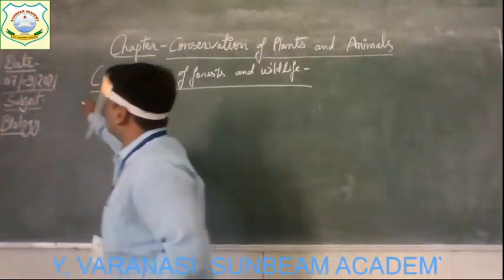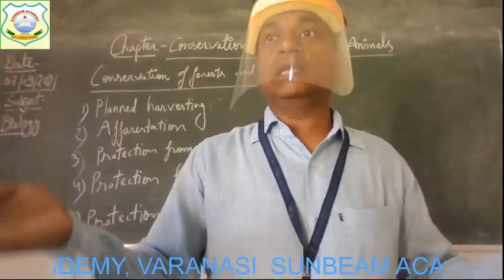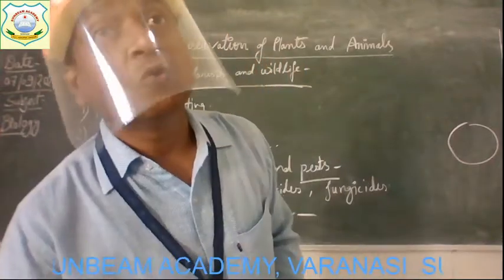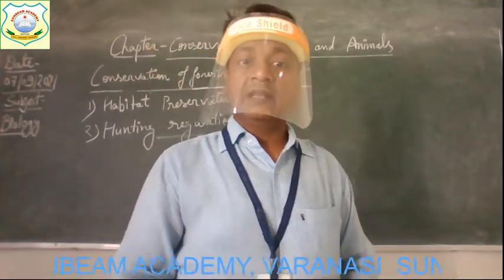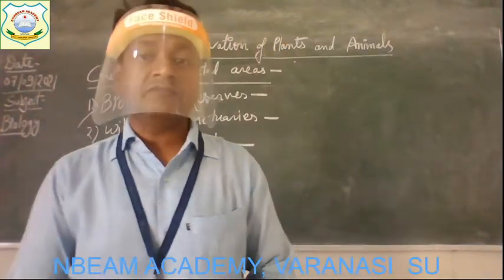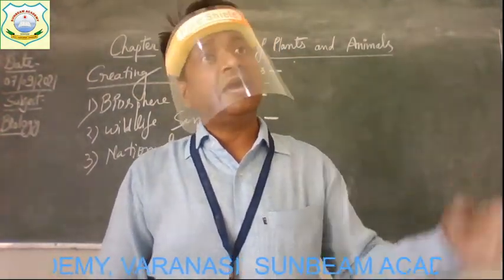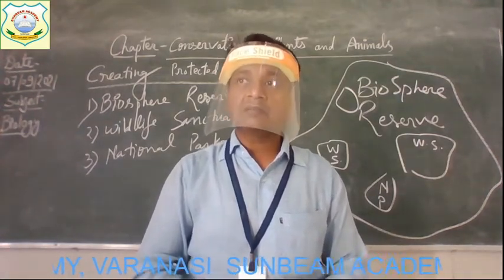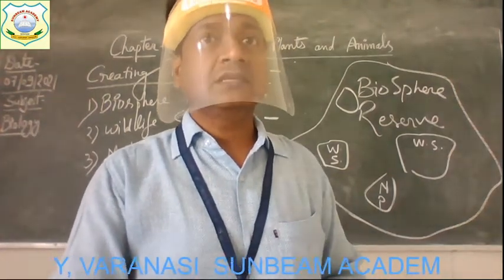VIII-Bio.-Conservation of plants animals